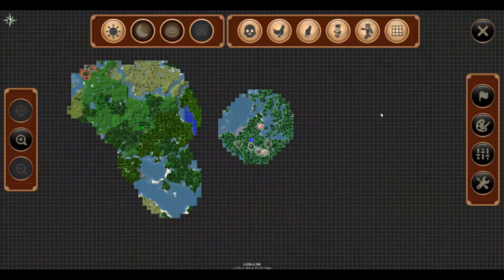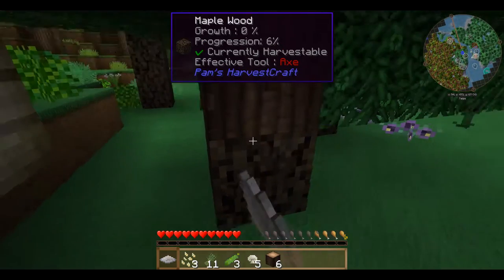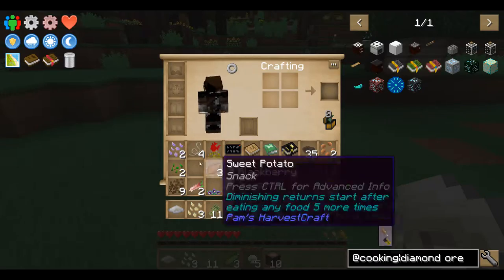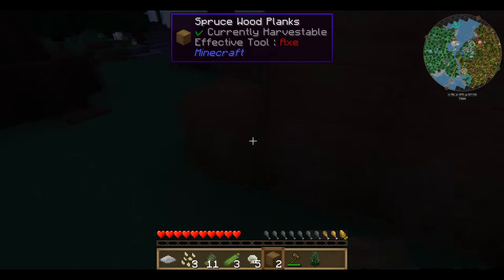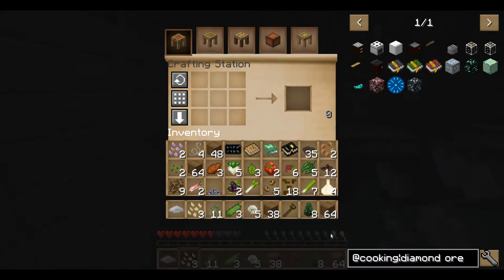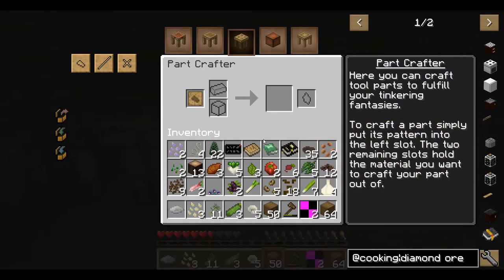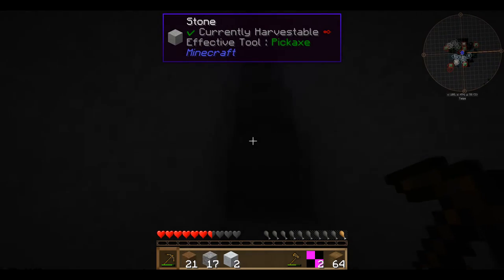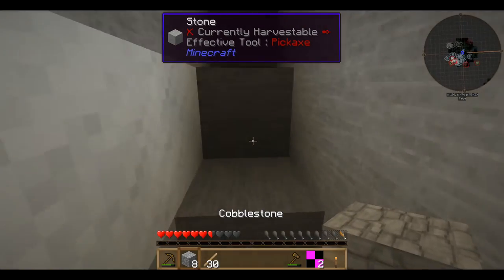Minecraft ALL THE MODS 1.10.2! Modded 1.10.2! Lets Play, Tutorial and Game Play series! Episode 1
Welcome to my Minecraft ALL THE MODS 1.10.2! Modded 1.10.2! Lets Play, Tutorial and Game Play series! Episode 1! In this all the mods tutorial and all the mods lp e 1! We create some tinkers tools and build our first things in the Tinkers mod minecraft 1.10.2